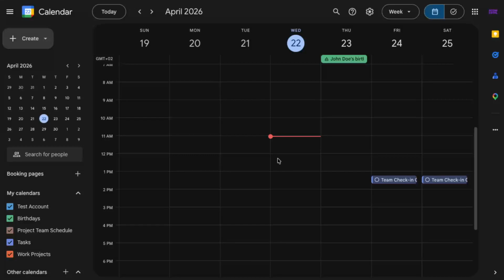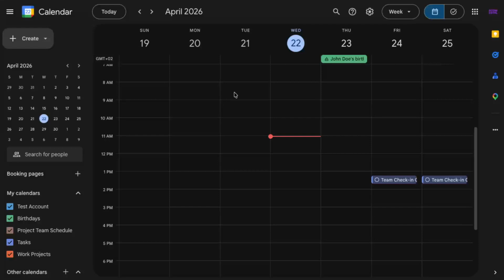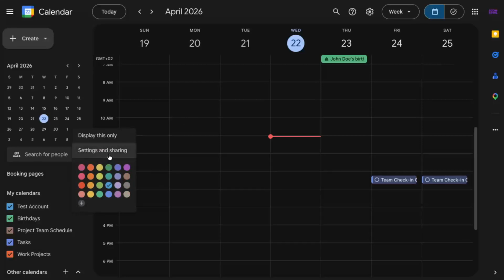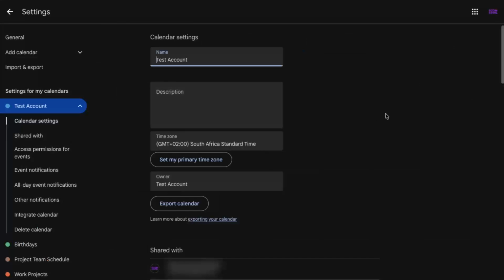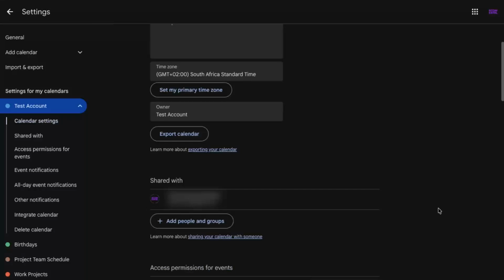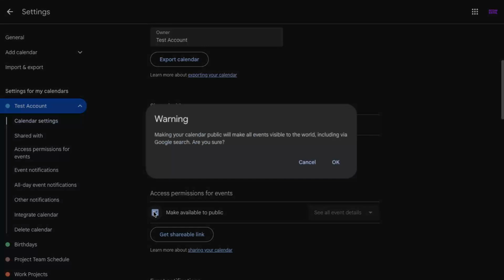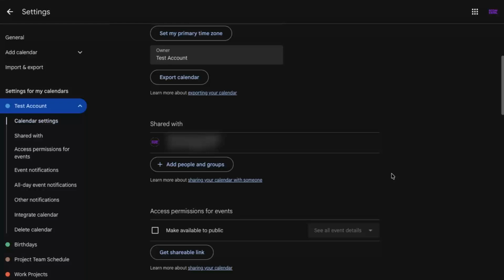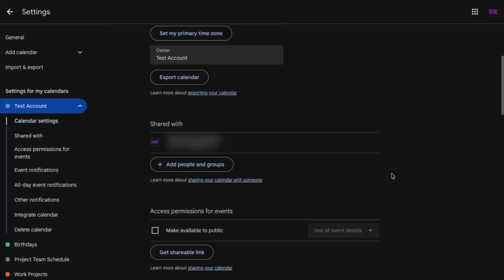How to Unshare Google Calendar (2026) | Step-by-Step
Learn exactly how to unshare Google Calendar using the most current method available. In this tutorial, you'll see how to remove individual people from your shared calendar, revoke access permissions, and stop calendar sharing entirely — whether you're using Google Calendar on desktop or mobile. This works for both personal and workspace accounts, and covers every sharing level including view-only and edit access. The steps shown here reflect the latest Google Calendar interface, so you won't run into outdated menus or missing options. If you've shared your calendar with someone by mistake or simply need to pull back access, this guide walks you through it clearly. Follow along and get it done in minutes.